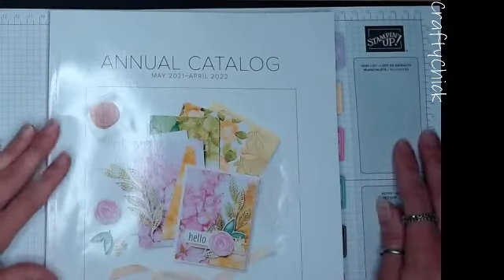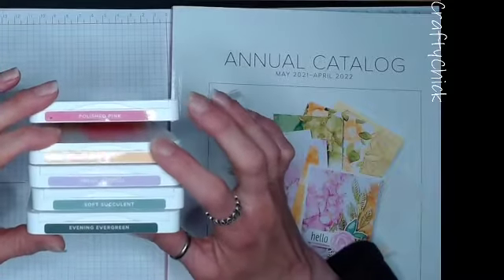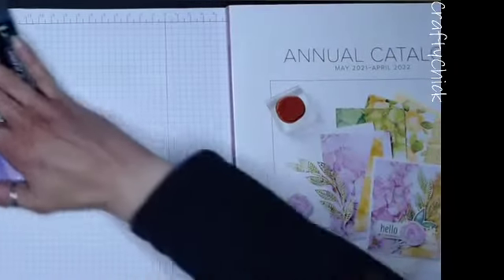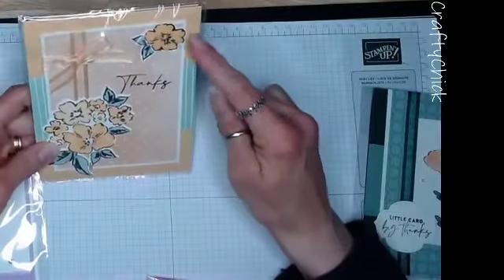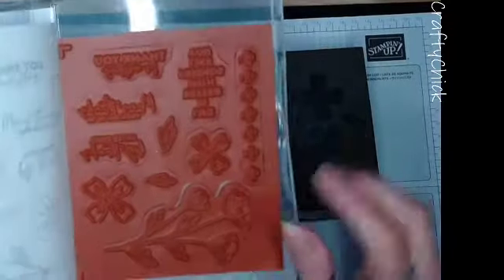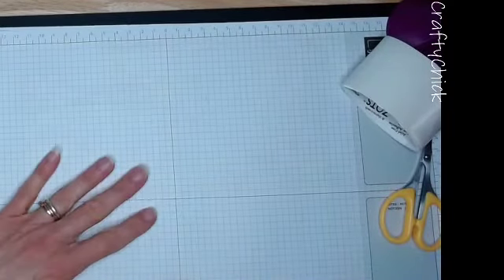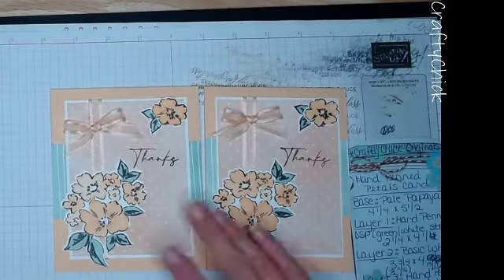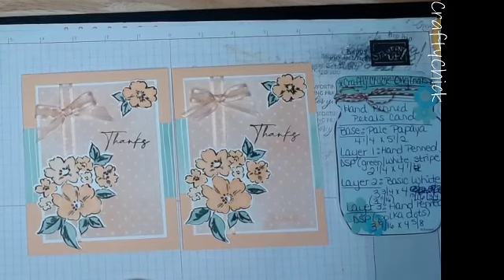Pale Papaya May 2021 #1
Pale Papaya Hand Penned Petals  #1

Base: Pale Papaya
4 ¼ x 5 ½

Layer 1: Hand Penned DSP ( green/white stripe)

Layer 2 : Basic White
 3 ¾ x 4 ¾

Layer 3: Hand Penned DSP ( polka dots)
3 9/16 x 4 5/8

Supplies:

SU Hand Penned Petals Bundle
SU Pale Papaya Sheer Open Weave Ribbon
Memento Black Ink Pad
Glue Dots/ Mono Glue
Dimensionals

SU Stampin' Blends:

Light & Dark Pale Papaya
Dark Evening Evergreen
Light Soft Succulent

Color Lifter

Mountain Sun by Jason Shaw